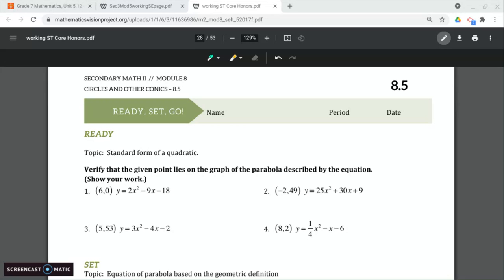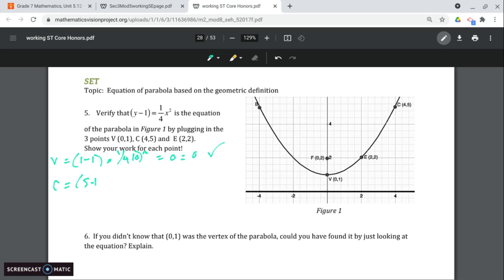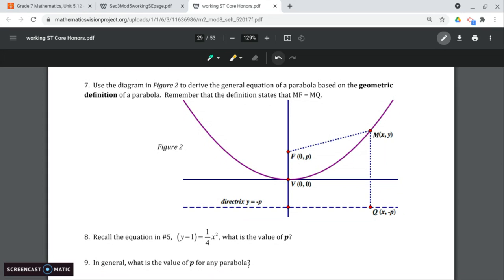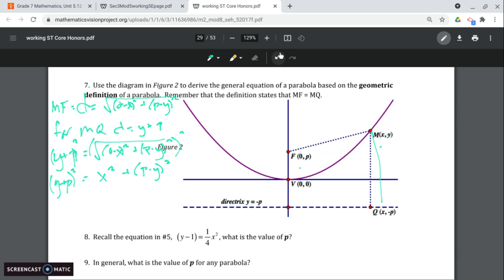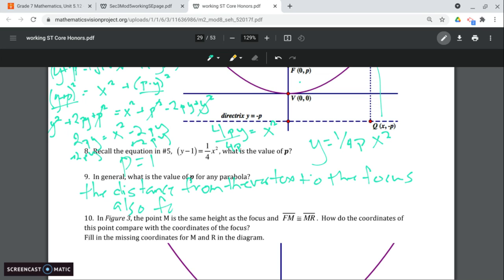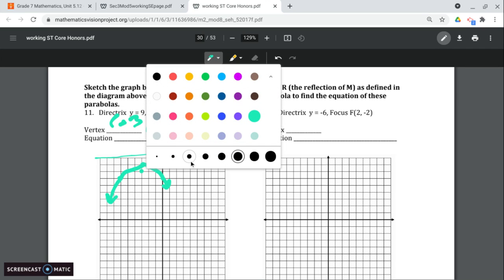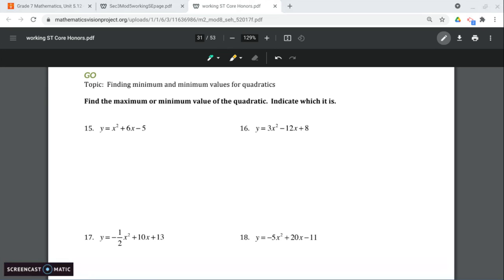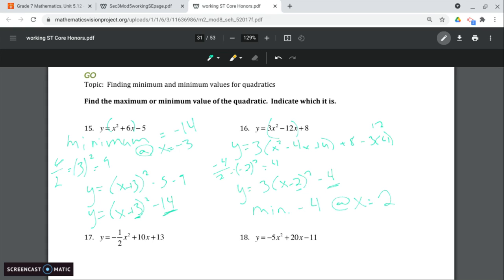Week 34 IM2 8.5 Functioning with Parabolas